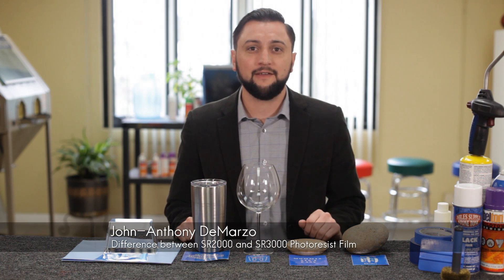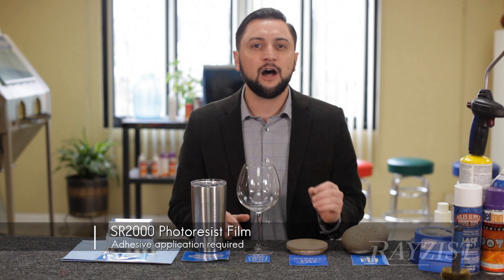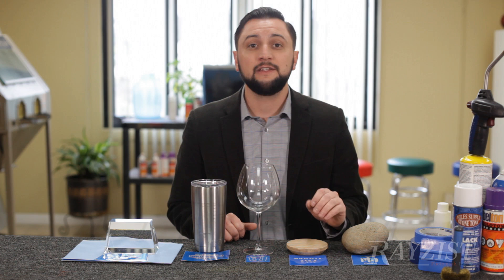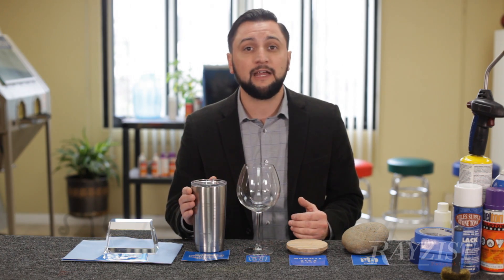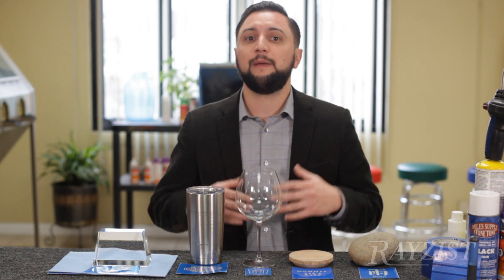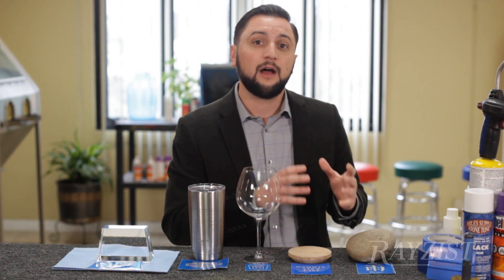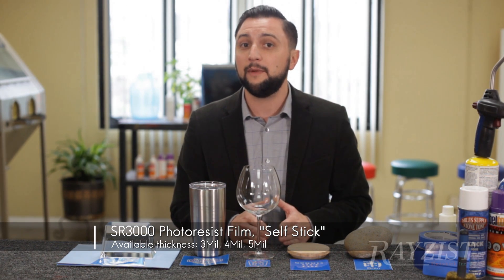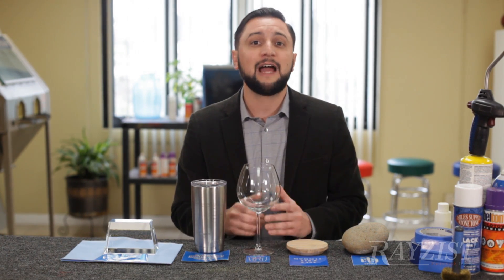Differences between SR2000 and SR3000 photoresist film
Rayzist Photomask explains the differences between SR2000 and SR3000 Films, as well as helpful tips on how to apply photoresist to your sandblast substrate.